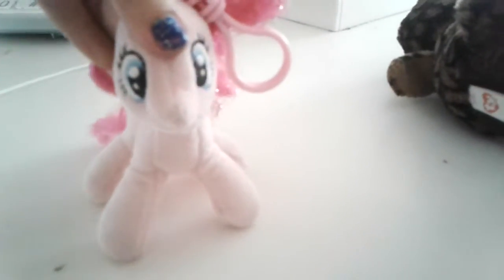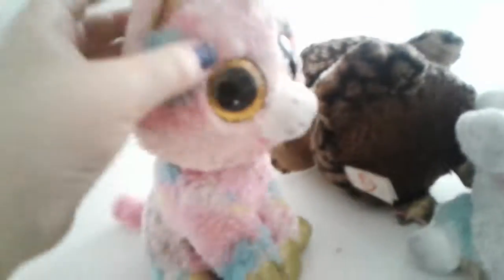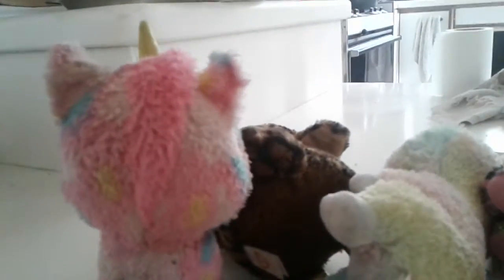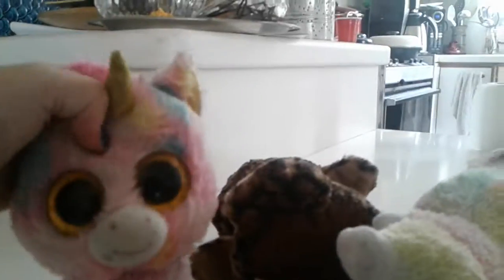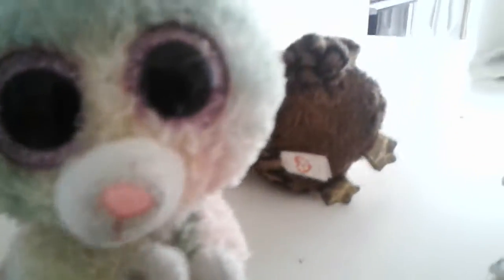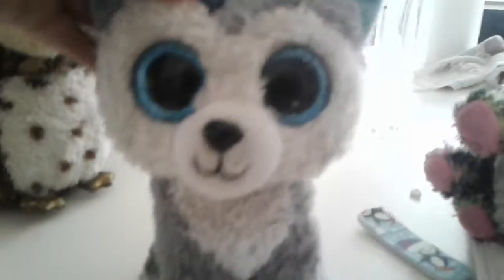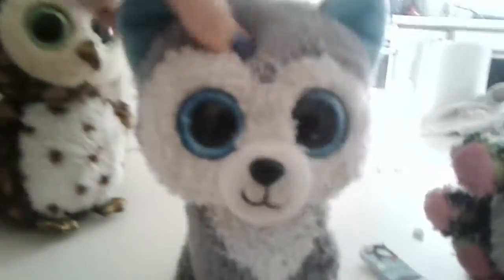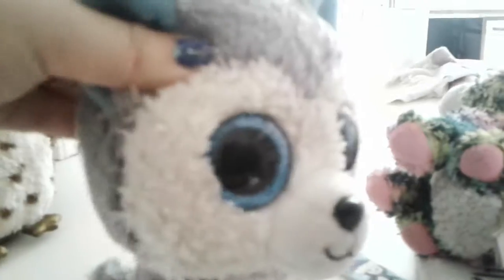16 July 2017